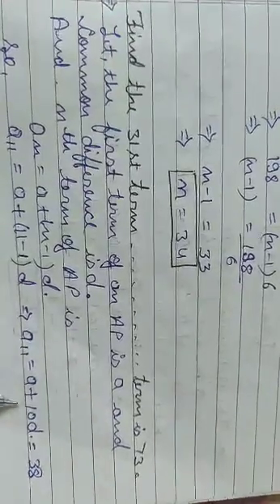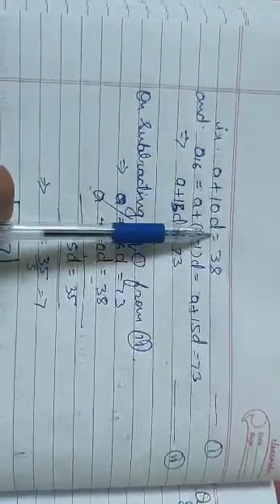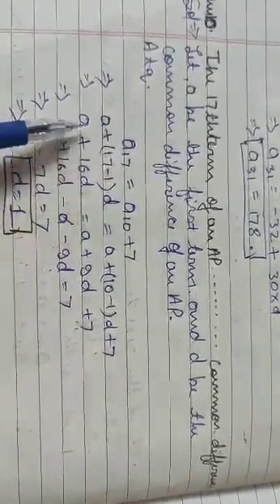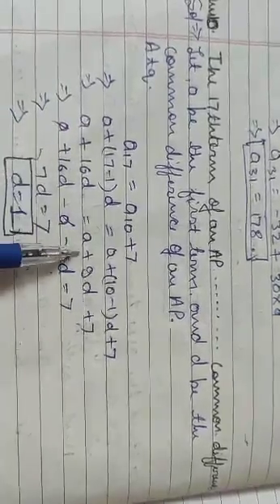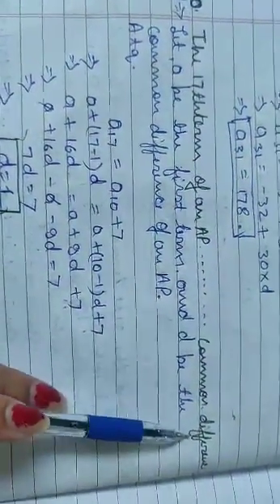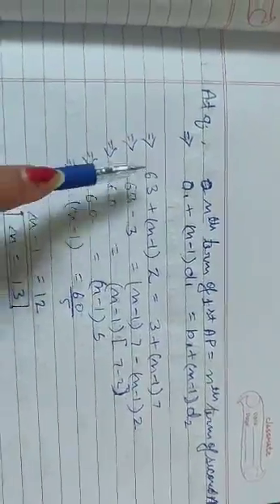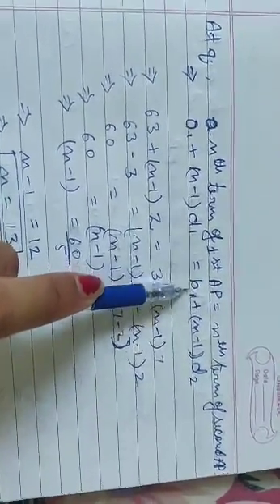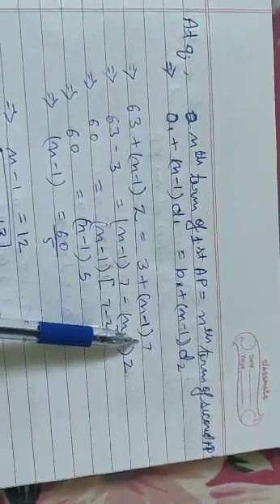Class 10 | Mathematics | chapter5 | Arithmetic progression | exercise 5.2 | que no 7 to 15